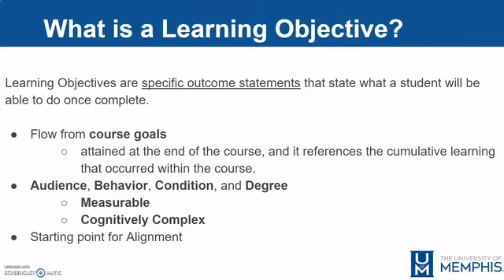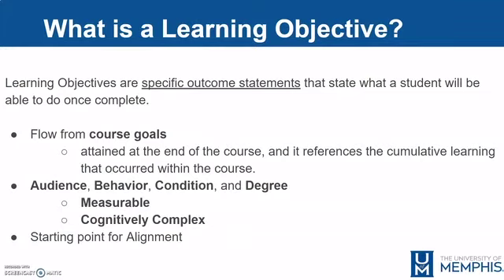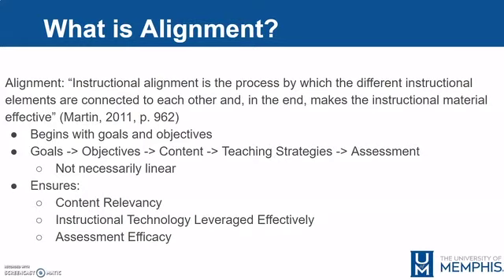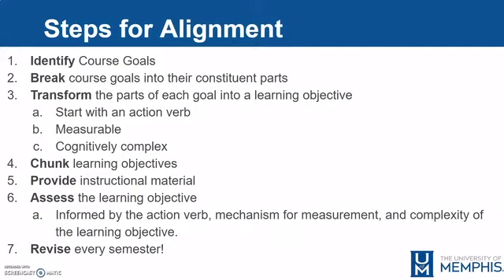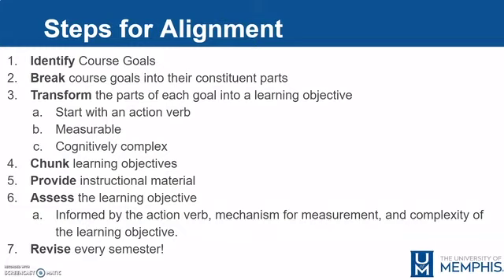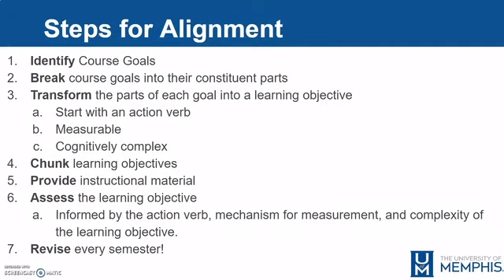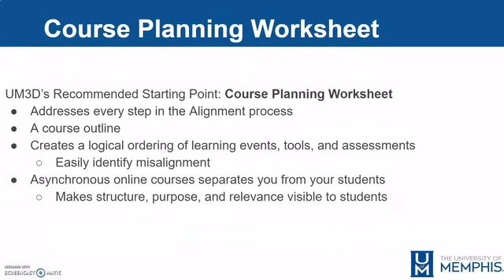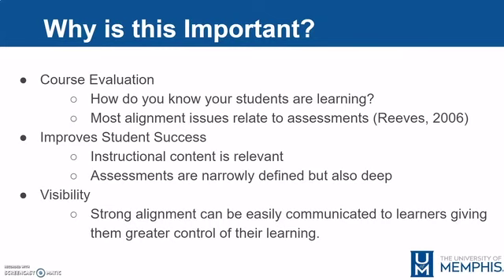Learning Objectives and Alignment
Has the transition to online learning left you feeling overwhelmed? Does the proposition of designing and developing an online or hybrid class for spring inspire stress and anxiety? Do you feel overwhelmed with highly structured training aimed at preparing you for all of this? UM3D’s Coffee with an Instructional Designer series may be for you! This series will offer ~5 min of instruction and ~10 min of discussion focused on the design, development, and delivery of your online courses.